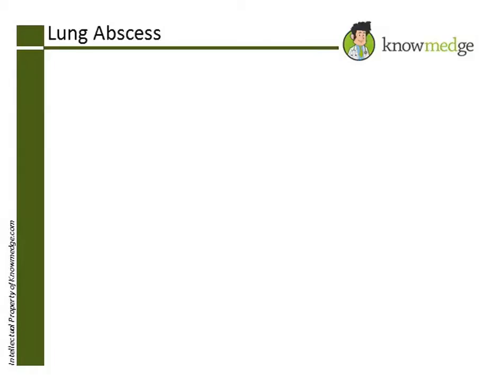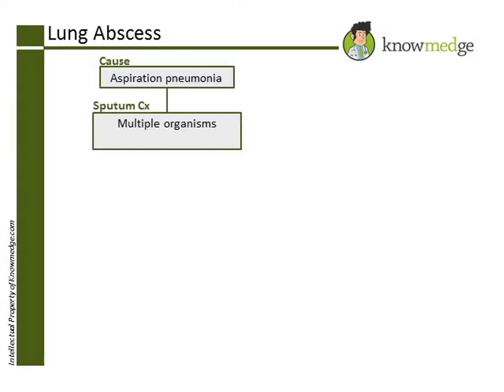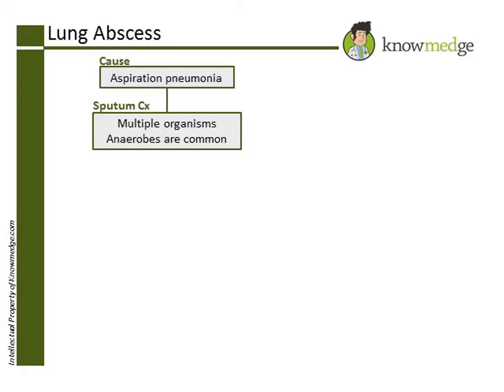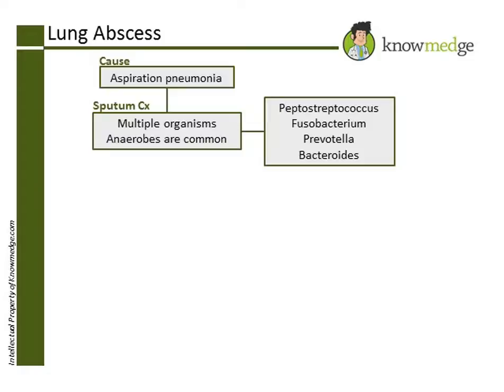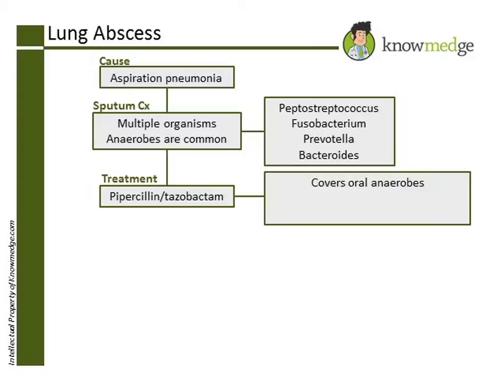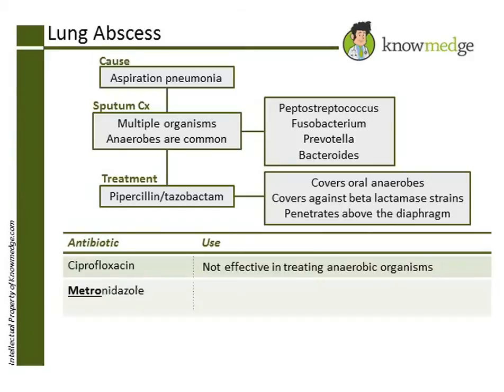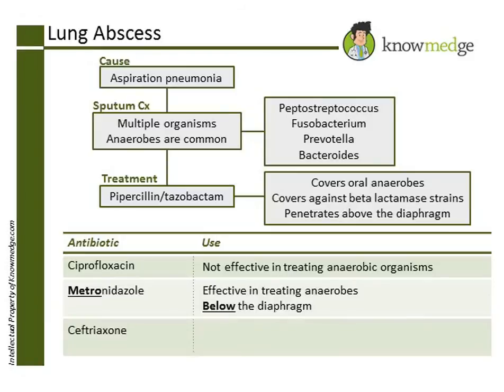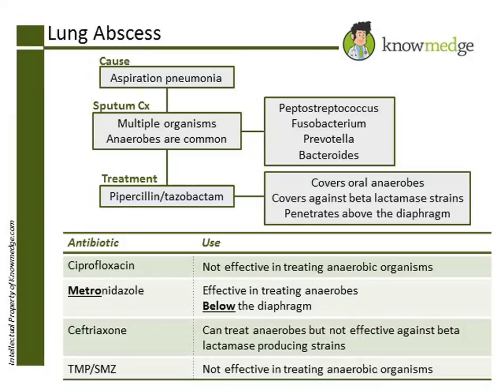Internal Medicine ABIM Board Exam Review Question: Lung Abscess